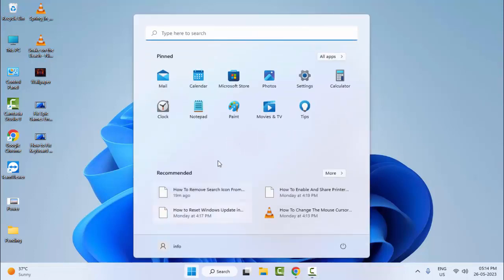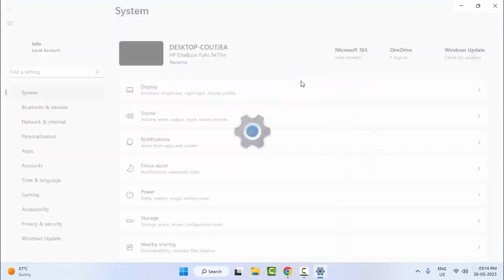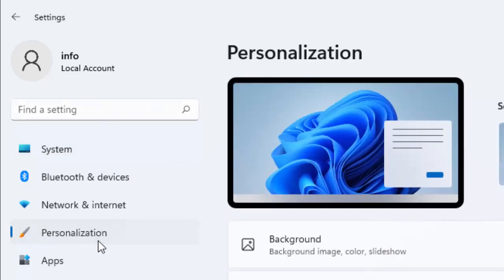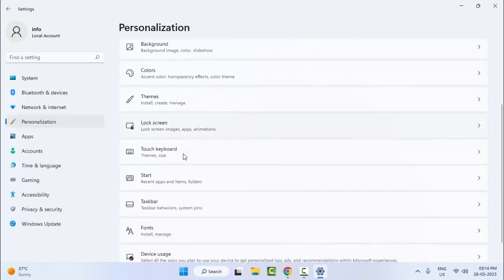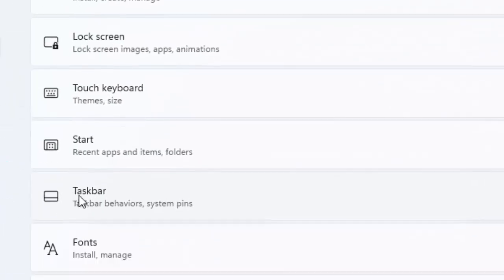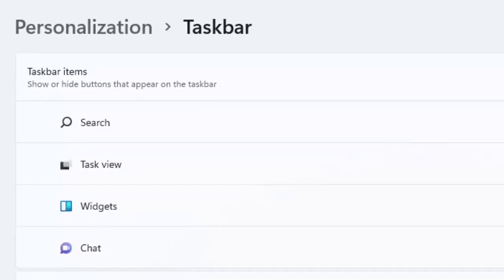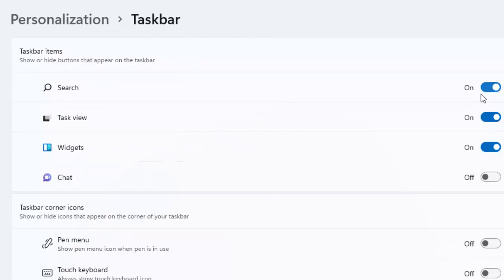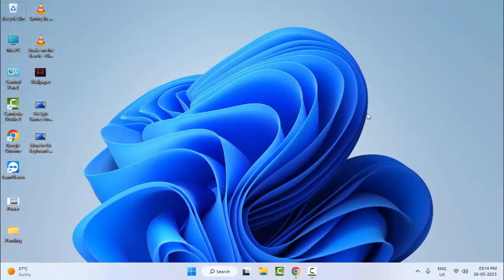How To Remove Search Icon From The Taskbar On Windows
In this Tutorial I Will show you, How To Remove Search Icon From The Taskbar On Windows.